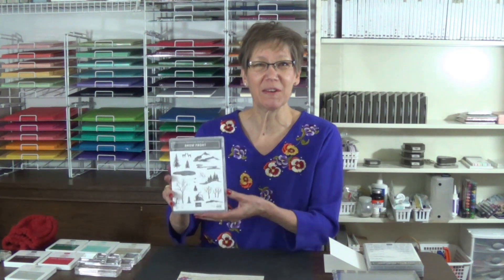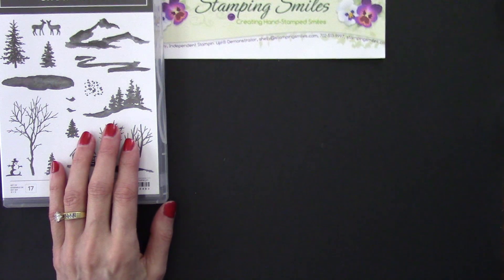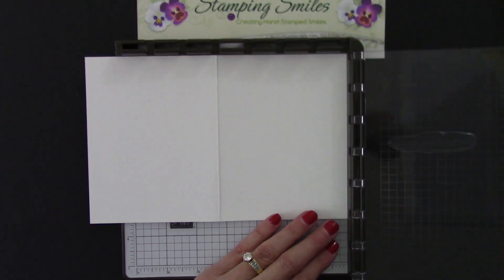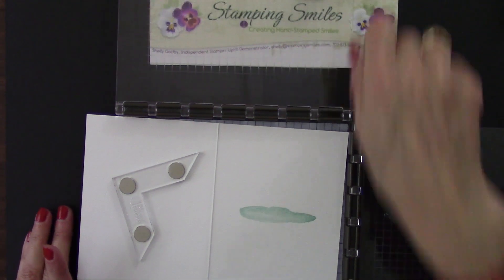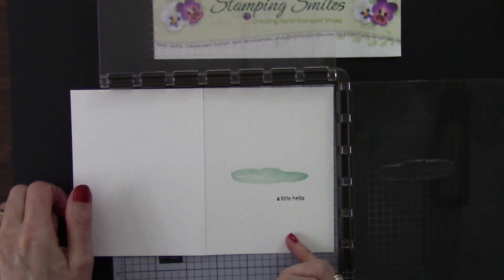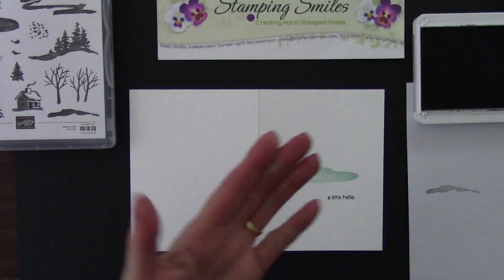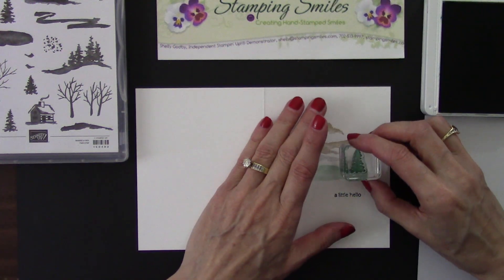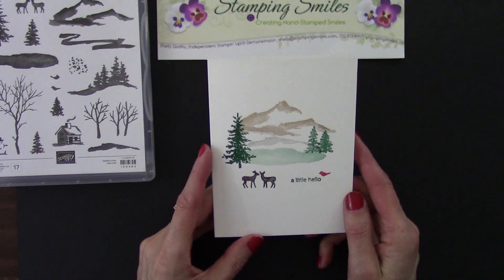Clean and Simple Scenery Card with Stampin' Up! Snow Front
- Do you like to make a scene? Probably not the kind in which you are disruptive, but this one you will. You can make a variety of scenes with the Stampin' Up! Snow Front Stamp Set. Watch as I demonstrate how to make my clean and simple scenery card. Click on the link for my clean and simple Snow Front card measurements

Spoil yourself when you sign up for Paper Pumpkin!

Prevent ink smudges from ruining your handmade greeting cards with Stamping Sleeves!

MISTI Creative Corners

Stampin' Up! Snow Front Card Supplies